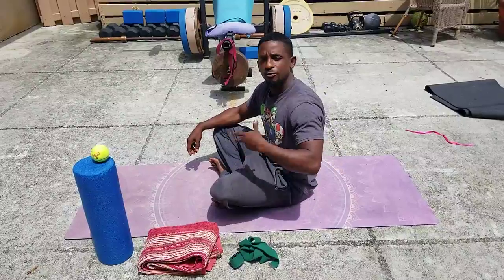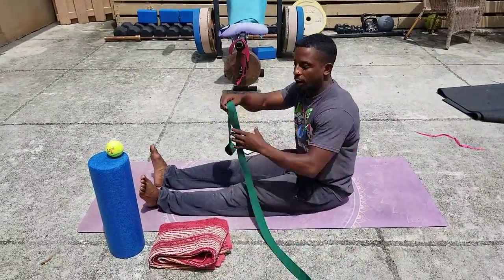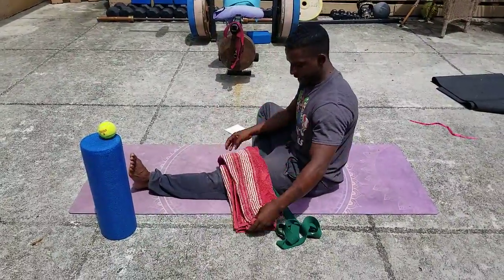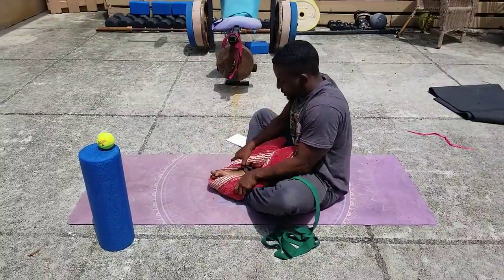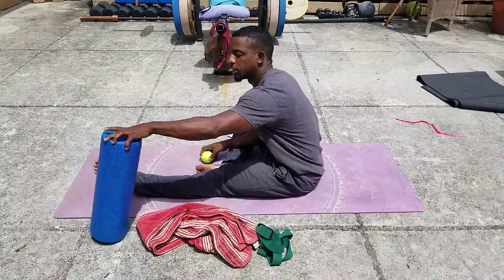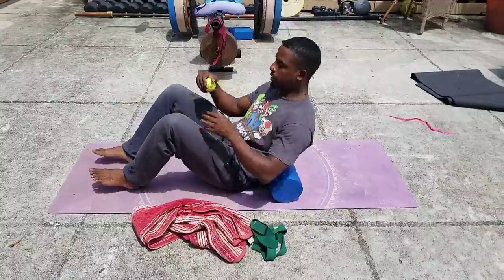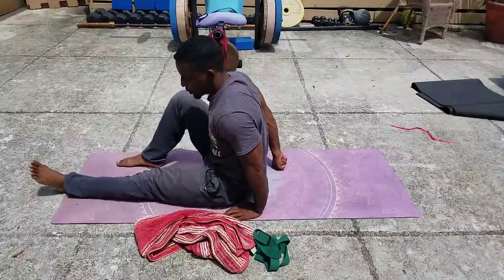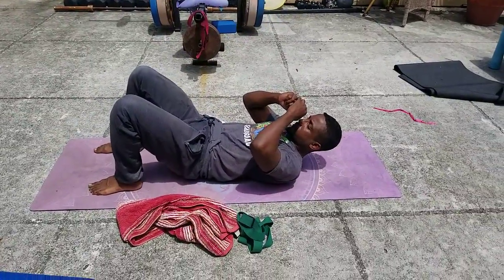Stretching Aids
Yoga Strap,  Towel, Foam Roller, Tennis Ball